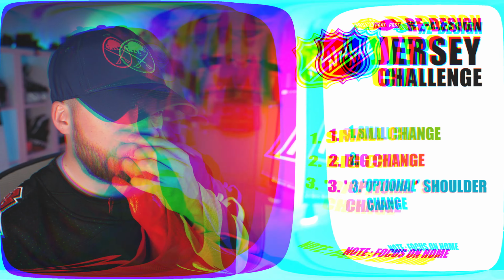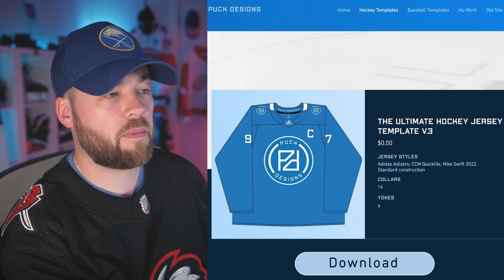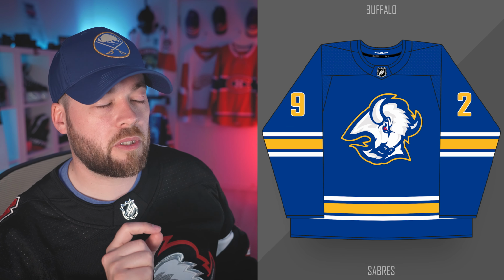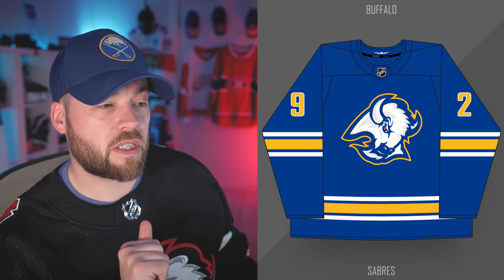NHL Buffalo Sabres Jersey Redesign Challenge!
Episode 1738